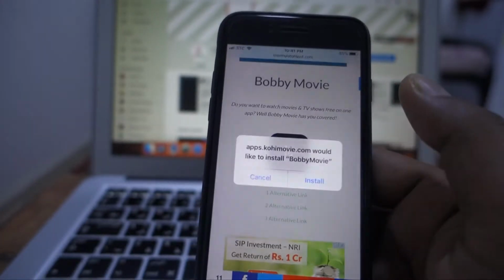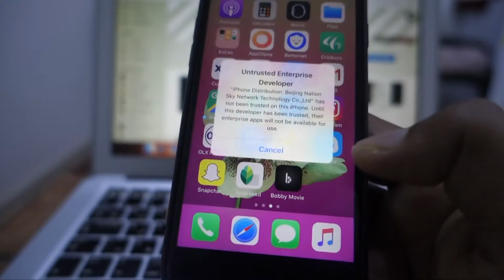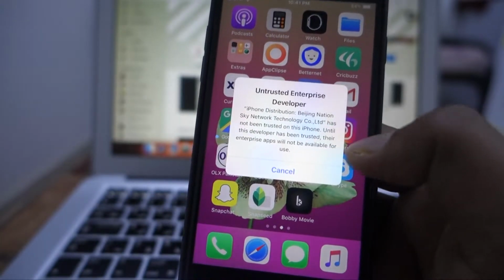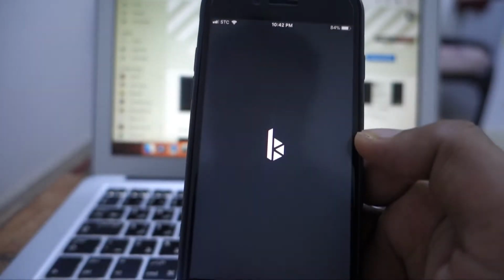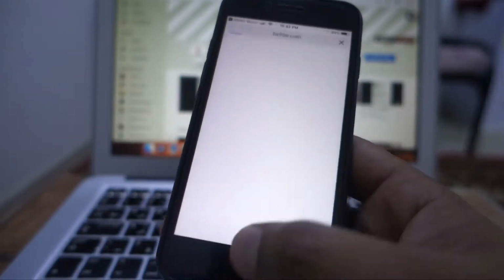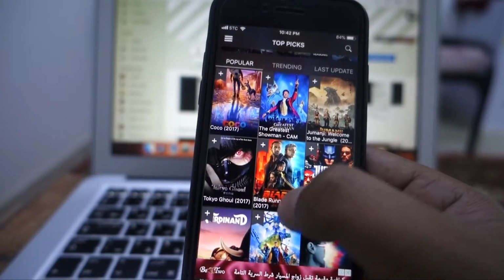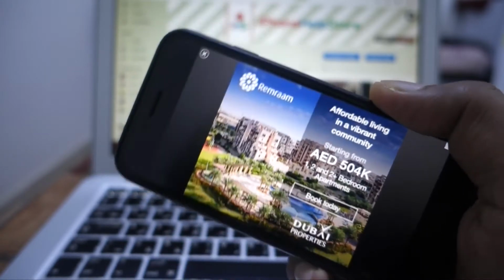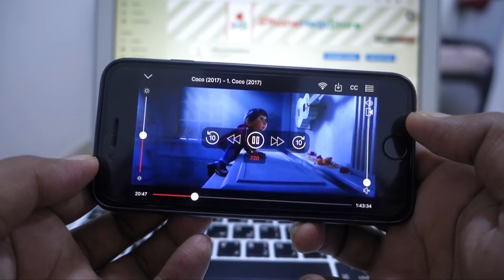How to watch movies on your iPhone 2018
iPhone, iPad, iPod Reviews, Drop Tests, Comparisons, Jailbreaks, Tweaks, Tutorials, Help & MORE.

You can follow me on these social networks!